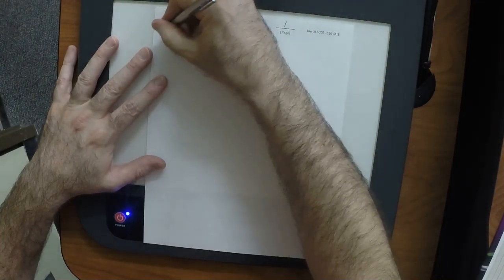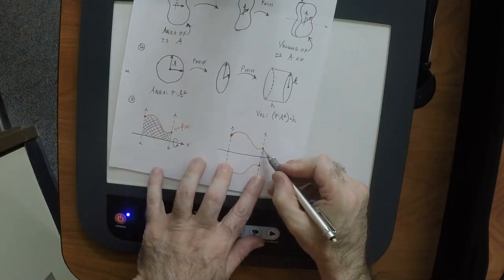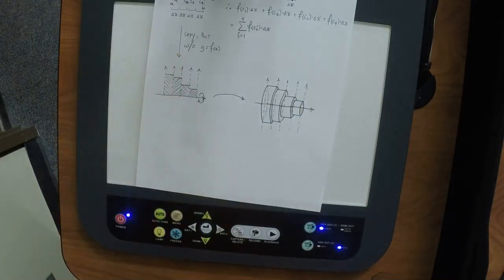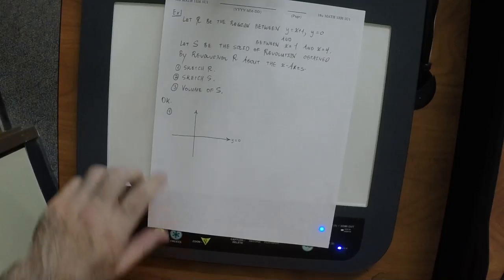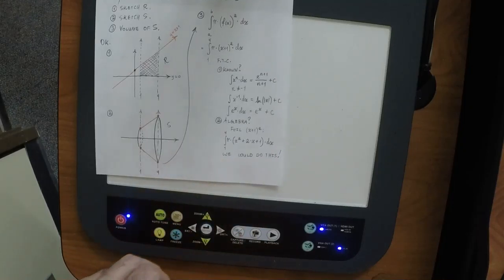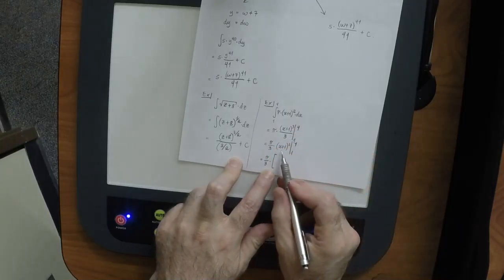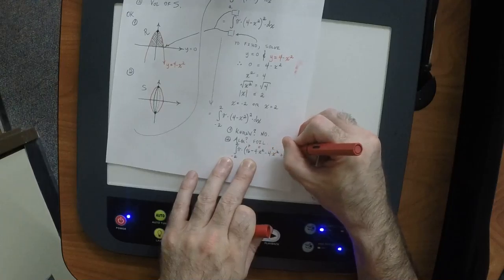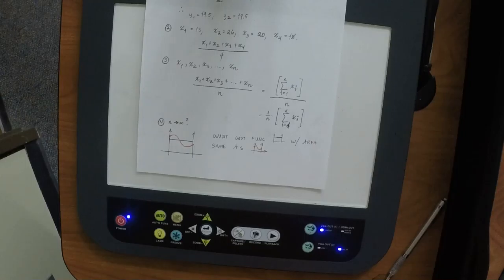18u MATH 1326: lecture/12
Applied Calculus II: Average, Solid of Revolution, t0:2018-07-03, text/8.2